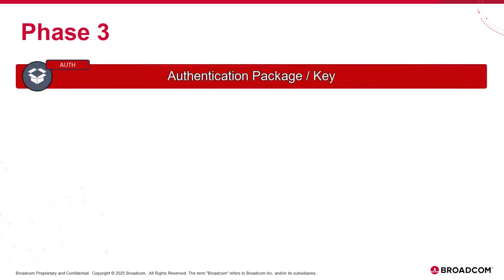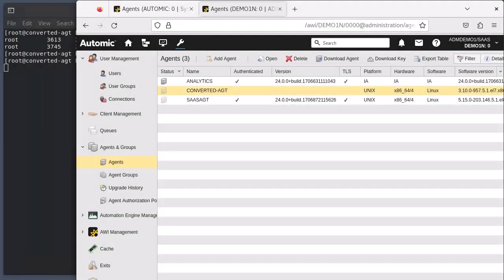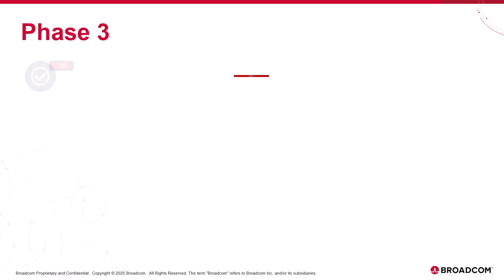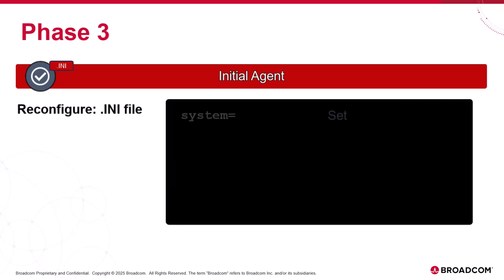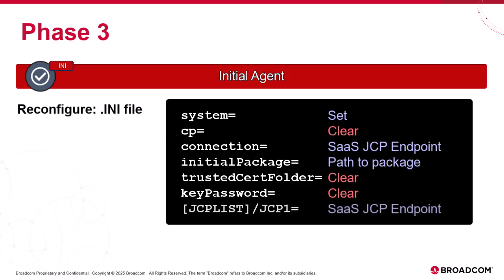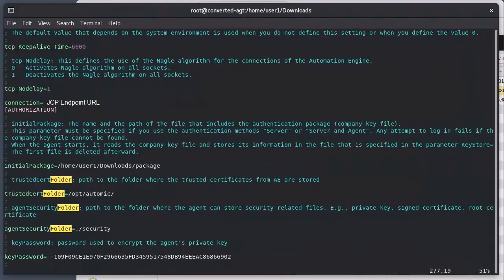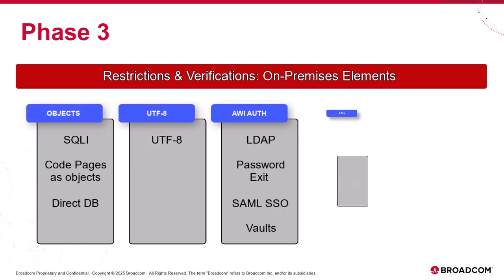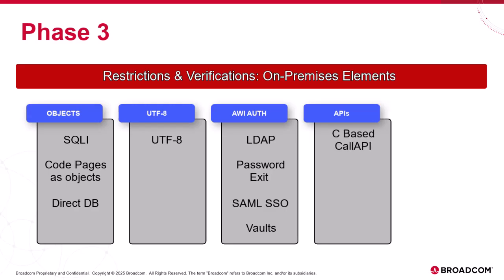Transitioning from On-Premises to Automic SaaS: Phase 3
The fourth video details phase three of the onboarding process, focusing on migrating the scheduling configuration from the on-premises instance to SAS. It includes converting agents, moving configuration definitions, and addressing compatibility issues related to objects, UTF8, web interface authentication, APIs, and other items.